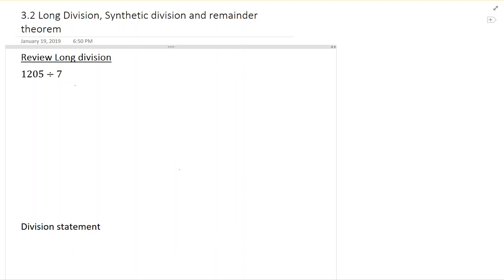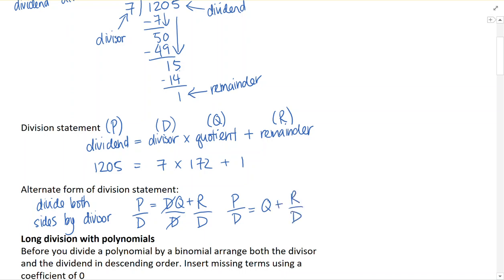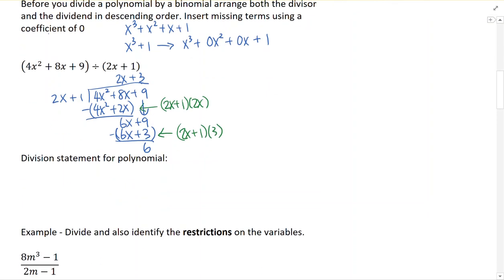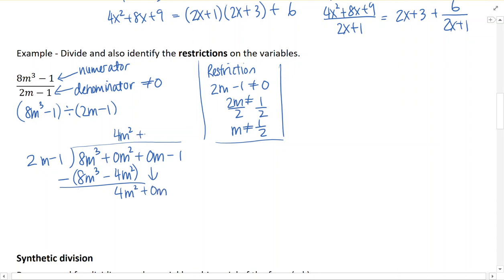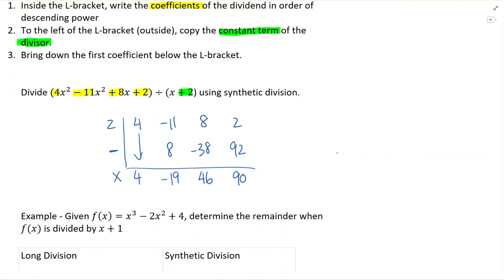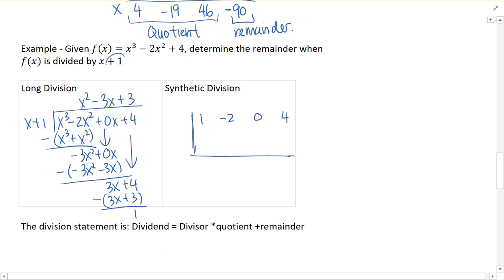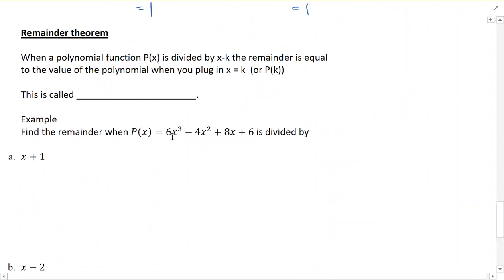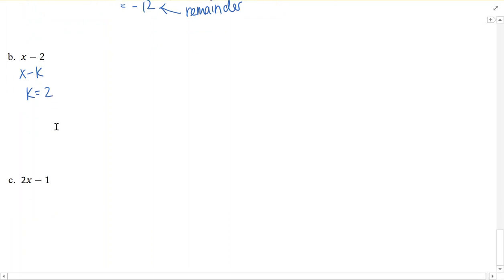Pre Cal 12 Long 3.2 Division, Synthetic division and remainder theorem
Division, Synthetic division and remainder theorem